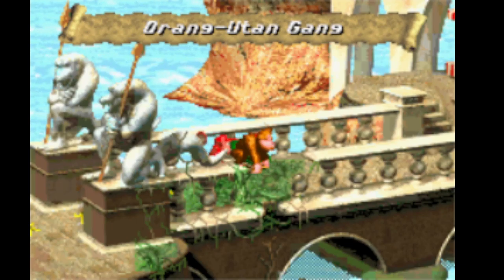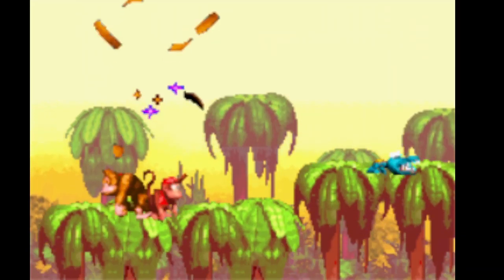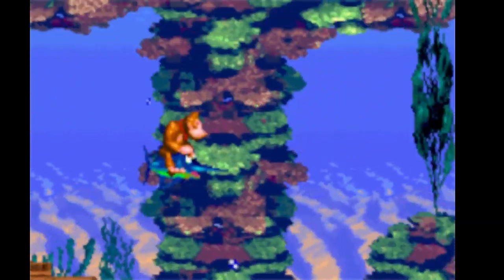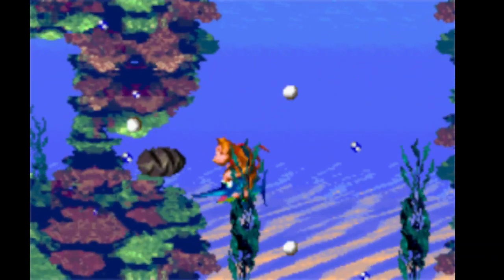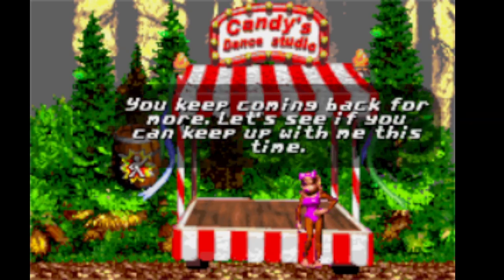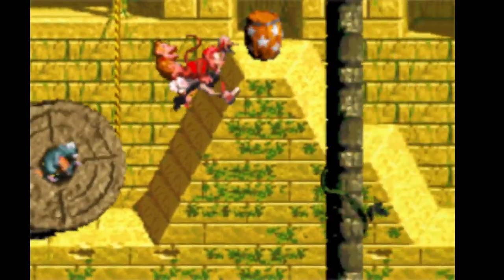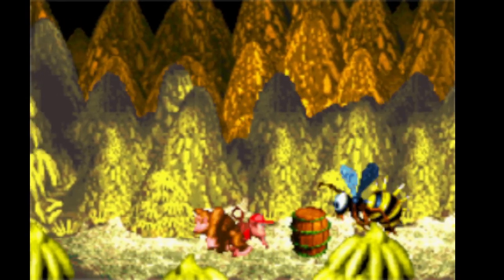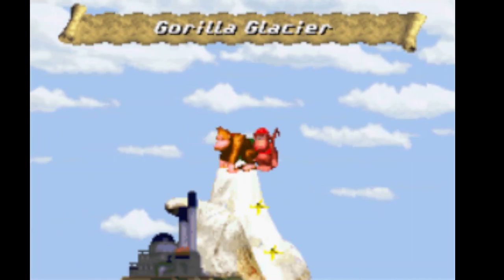Let's Play Donkey Kong Country (GBA) EP6 - Bee Prepared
Orangutans, clams, and a really big bee to close out World 3! Hey, that rhymes!